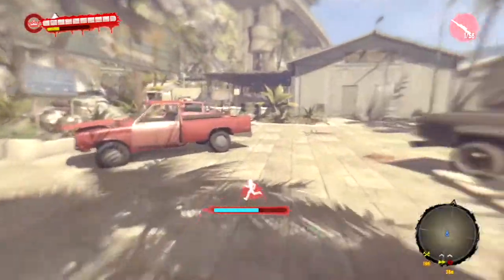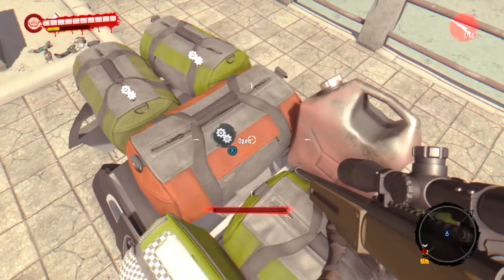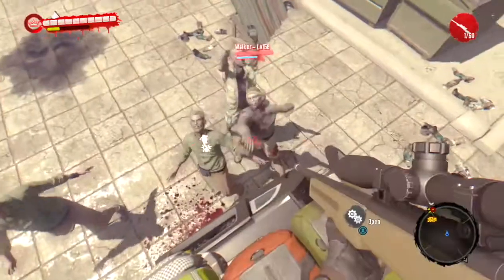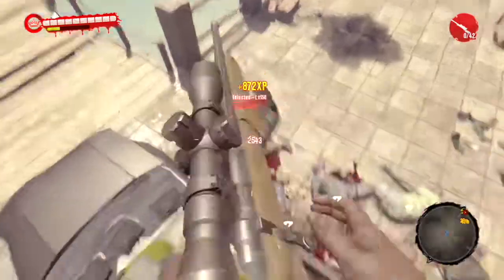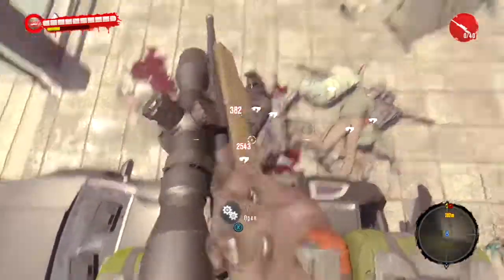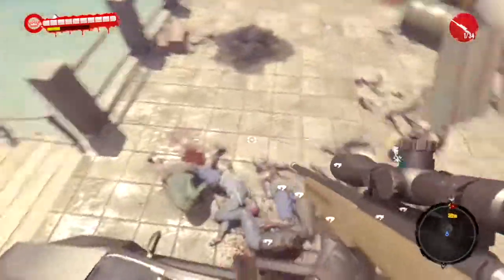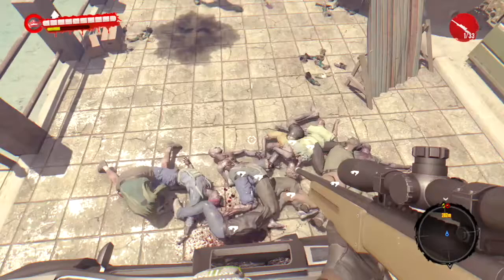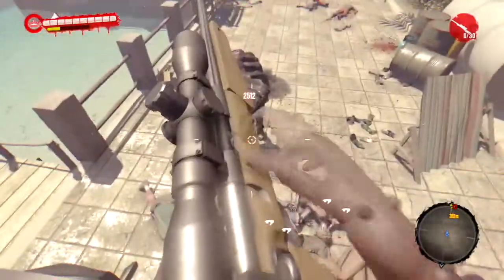Dead Island Riptide Defitnive Edition The Hurt Mine Locker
For this achievement in Dead island Riptide: Definitive edition you are tasked with killing 10 zombies with one mine. This is easy though because of a little know exploit in the game. They dont have to be dead! Yep thats right shoot some zombies with a sniper rifle and chuck a mine out there!

If you are planning on starting a Youtube channel check out the equipment I use to make this channel!

Capture device
Editing computer